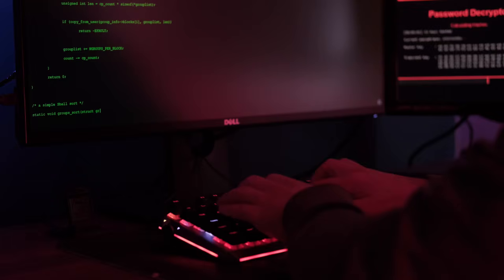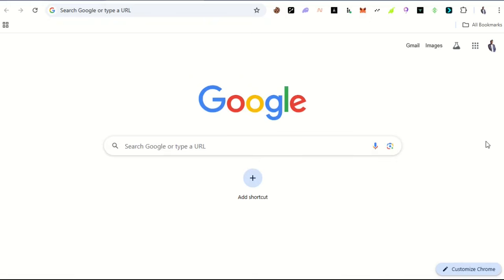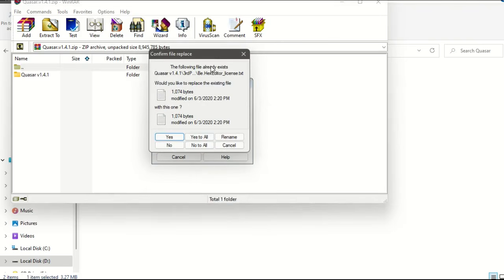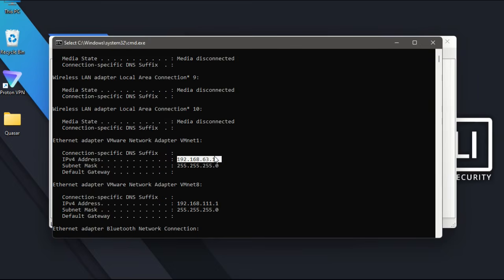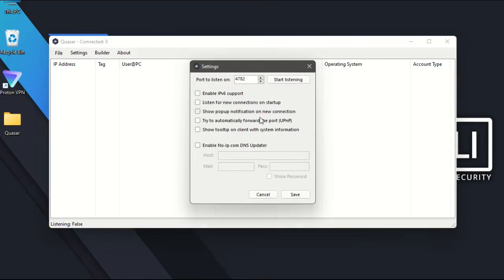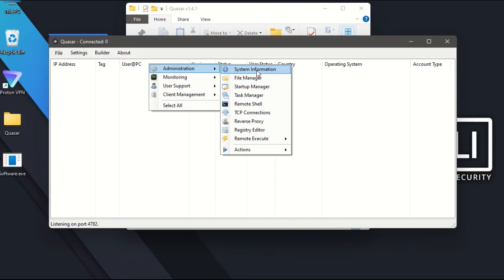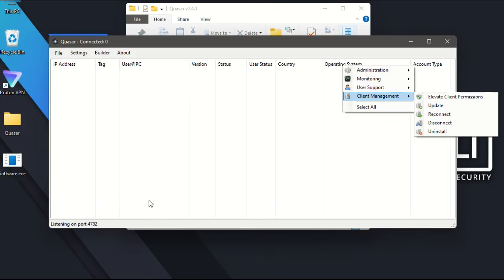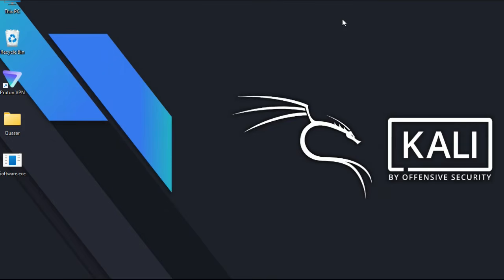Remote Access Hacks And Tools- How They Work - How To Protect Your Devices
🌐 Did you know your computer or phone can be controlled from anywhere — without you knowing? From legitimate IT support tools to dangerous hacking techniques, remote access is both a powerful technology and a massive security risk.

In this video, you’ll discover:
✅ How remote access tools work — for good and bad purposes
✅ Real-life examples of hackers using remote desktop attacks
✅ Popular tools pros use for remote support (TeamViewer, AnyDesk, RDP)
✅ How social engineering tricks people into granting remote access
✅ 5 proven steps to protect your devices from unauthorized access

🔐 Don’t wait until your files or accounts are compromised — learn how to lock down your digital life NOW!

💬 QUESTION FOR YOU: Have you ever been asked to install remote access software by someone suspicious? Share your story below!